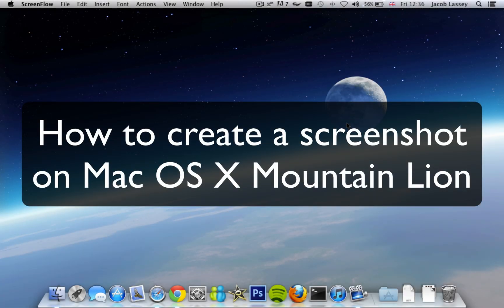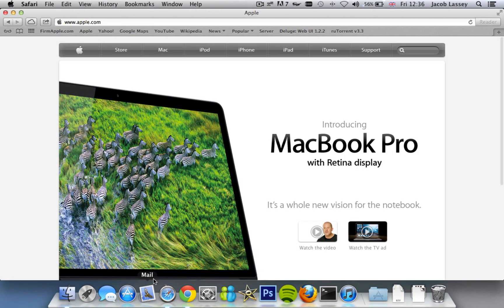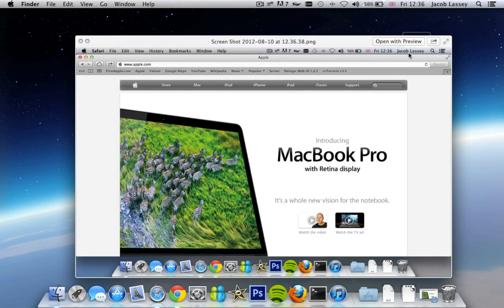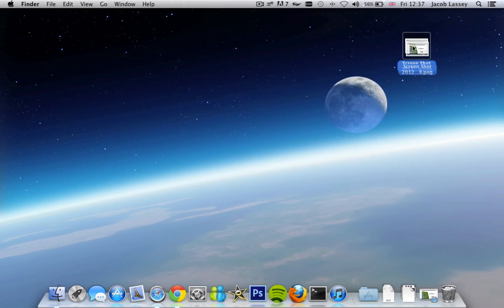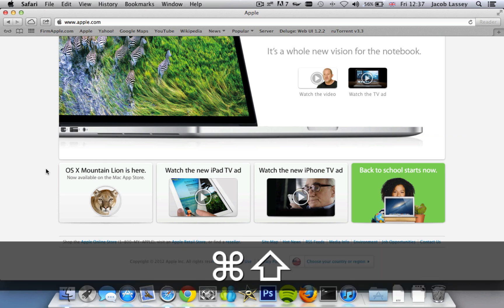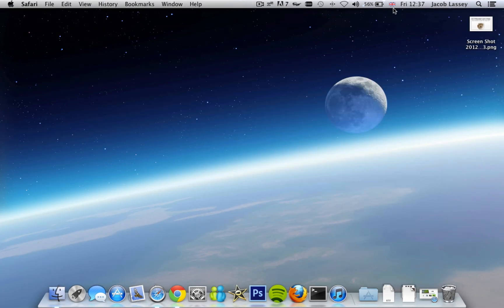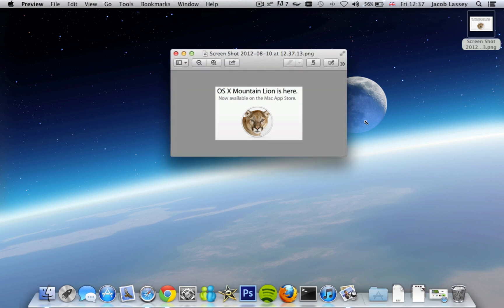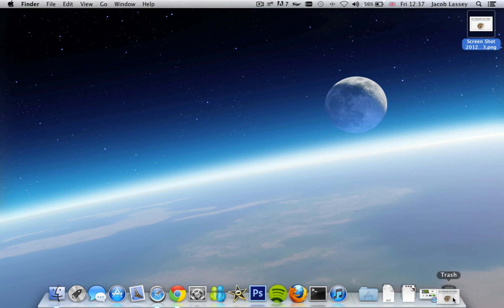How To Capture A Screen Shot on Mountain Lion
Hey, in this video i am going to show you how to take a screenshot on mountain lion, it is the same process as on earlier versions of Mac OS X.

I thought i would make this video as it is hard for new users of the mac to make a screenshot without this info :)